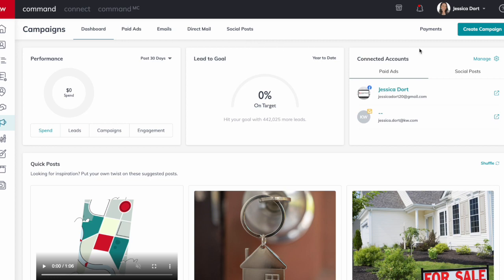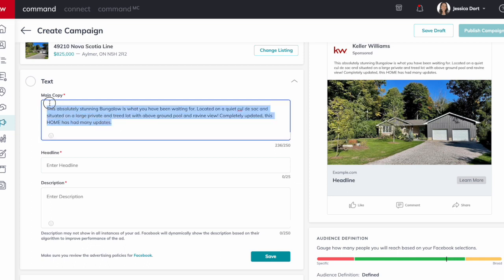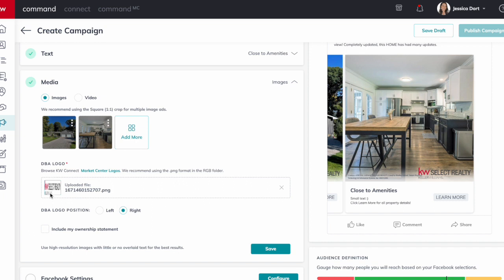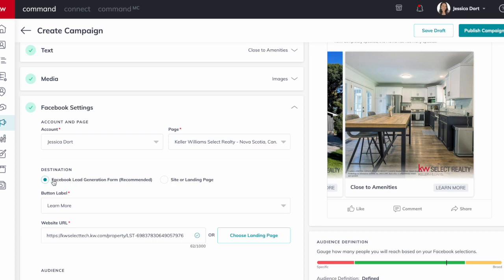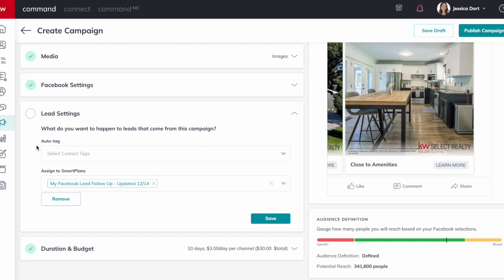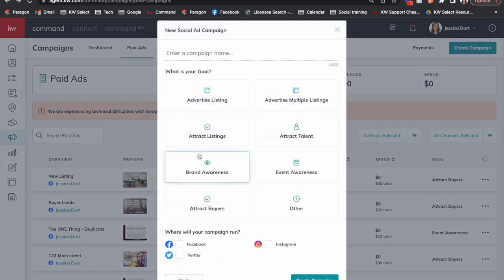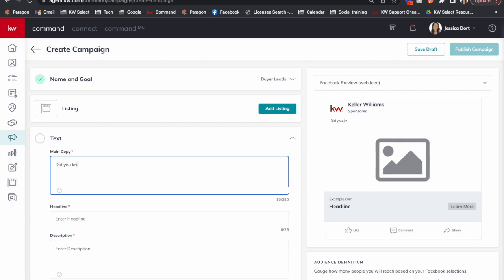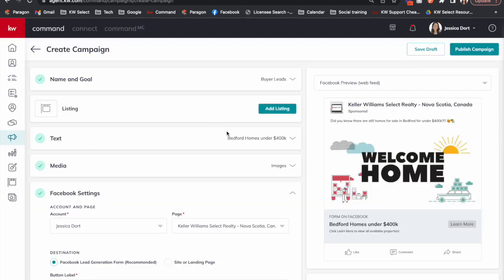Day 8 - 12 Days of Command | Campaigns: Facebook & Instagram Ads